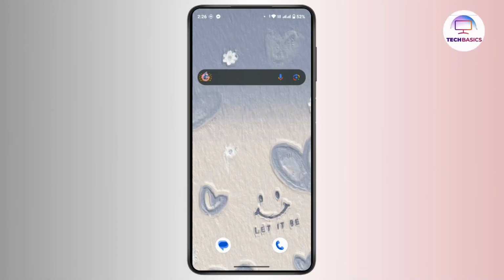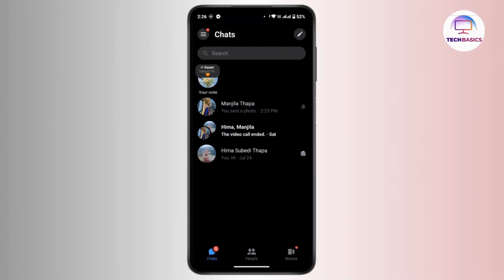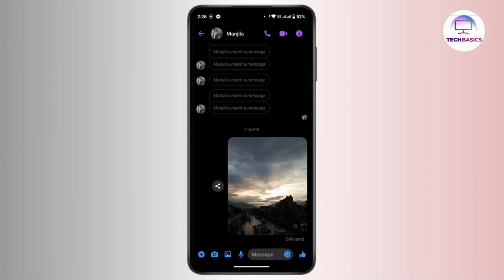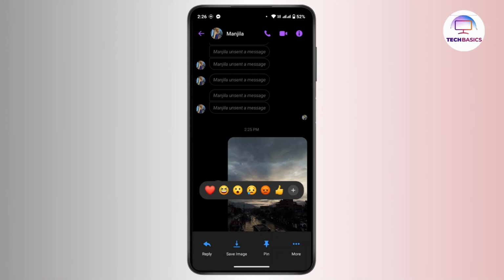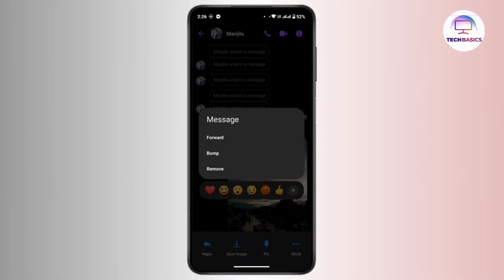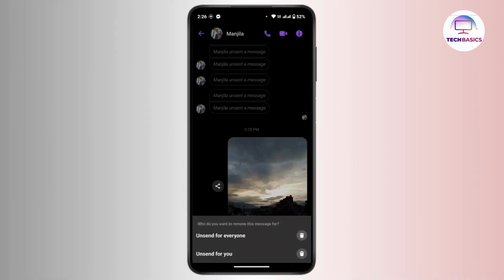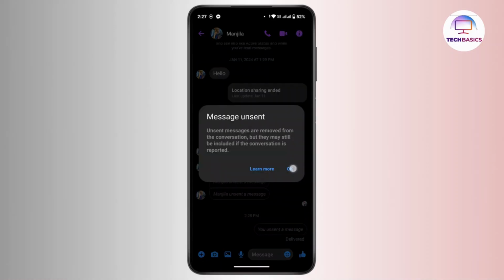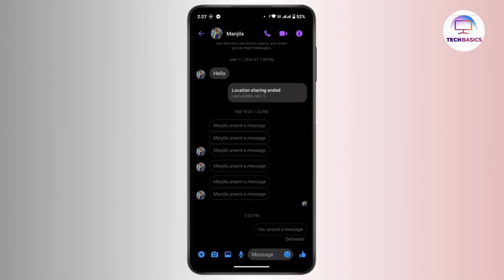How to delete sent photos on Messenger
Learn how to easily delete sent photos on Messenger with this comprehensive step-by-step guide. Whether you want to remove photos from a single conversation or from both sides, this tutorial has you covered!

In this video, you'll discover how to delete sent photos on Messenger, as well as how to delete messages on both sides and remove conversations from Messenger.

Timestamps:
0:00 Introduction
0:20 Step 1: Accessing Your Messenger Conversations
0:45 Step 2: Deleting Sent Photos
1:00 Step 3: Removing Messages from Both Sides